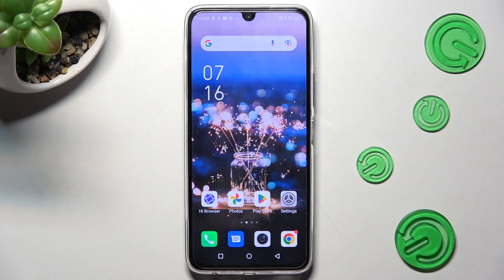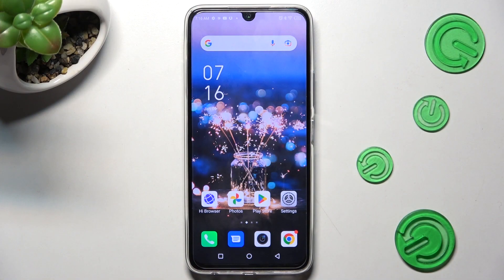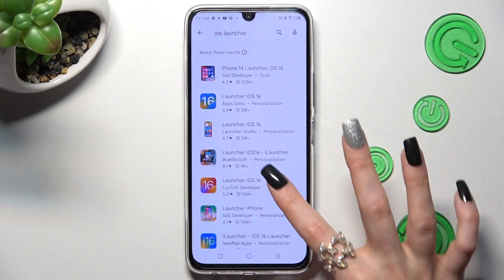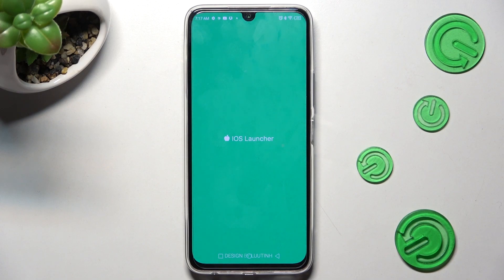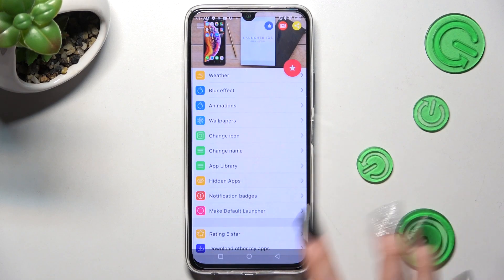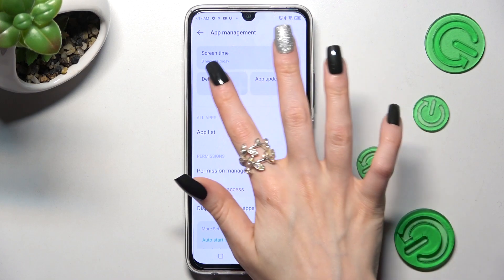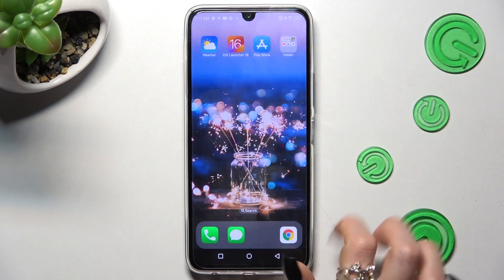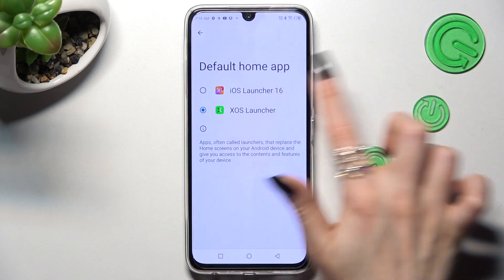How to Switch the Android look to iPhone one on Infinix Note 12 Pro - Apply iOS Launcher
In this tutorial, we would love to show you how to Switch the Android look to iPhone one on Infinix Note 12 Pro! If you are interested in checking out which layout is better for you, or you just want to see how the iPhone one will look on your Android, then this tutorial is especially for you. So, just stick around, install iOS App and apply it with help of our expert in Default Apps Settings, let’s get started!

How to Apply iOS Launcher in Infinix Note 12 Pro? How to Install iOS Launcher in Infinix Note 12 Pro? How to Apply Apple Layout in Infinix Note 12 Pro? How to Get iOS Launcher on Android System in Infinix Note 12 Pro?